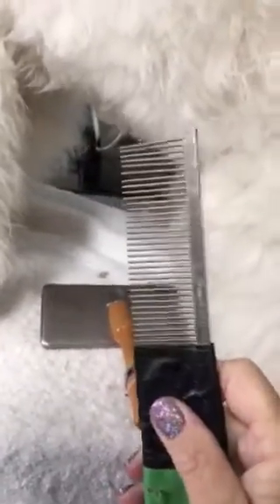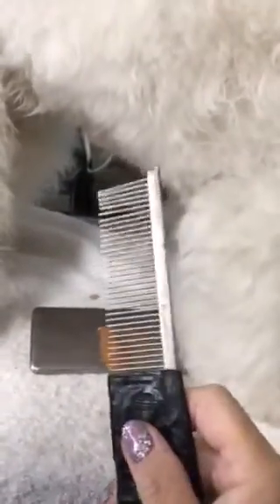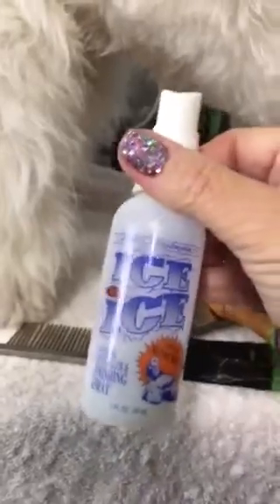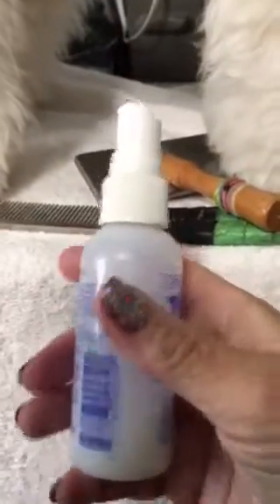In Between Shows Grooming Bichon Frise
Grooming the Bichon Frise